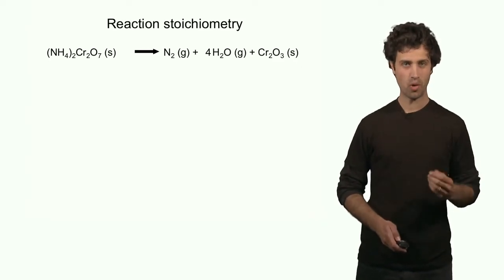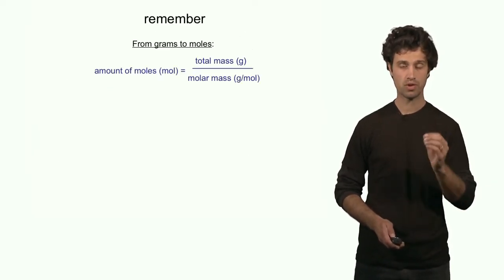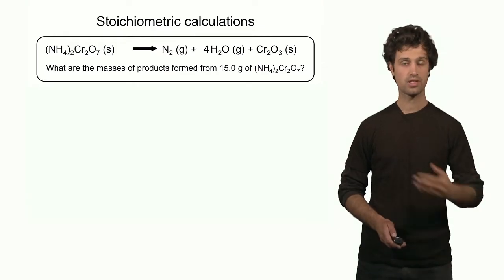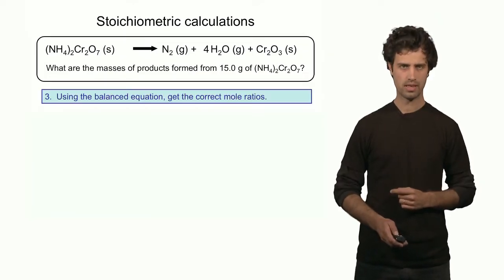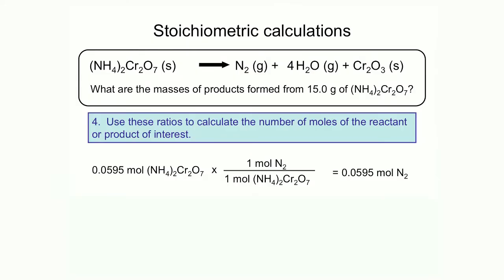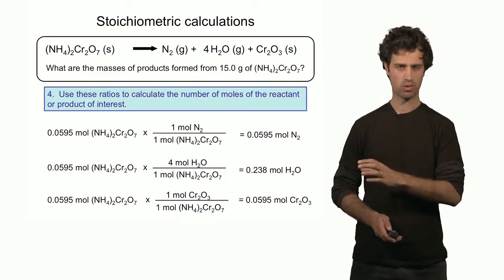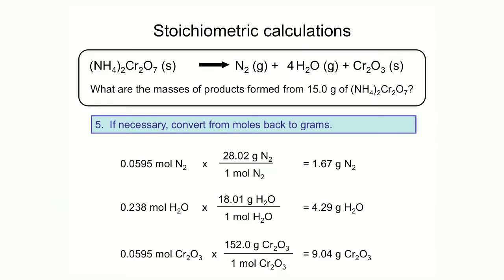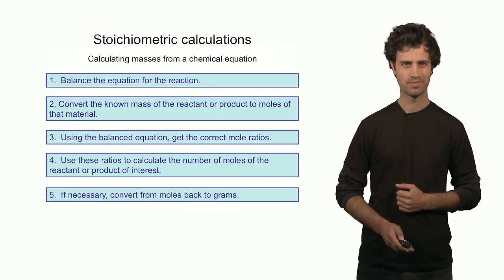Lecture 31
Chemistry 1P